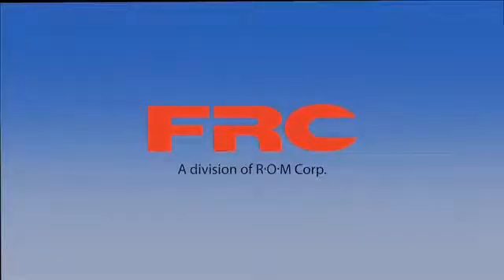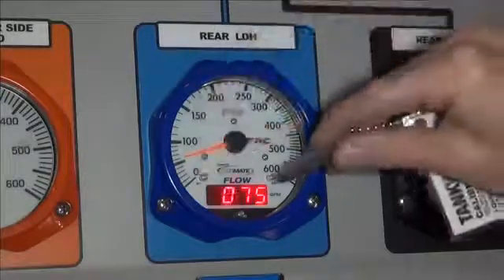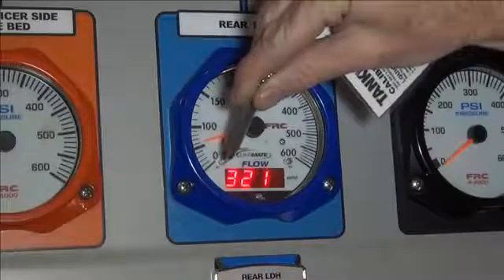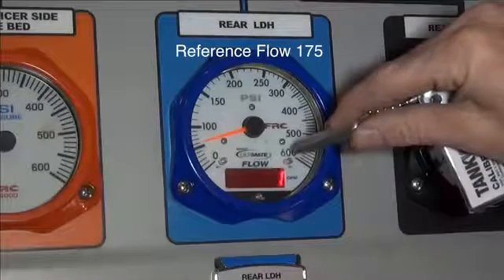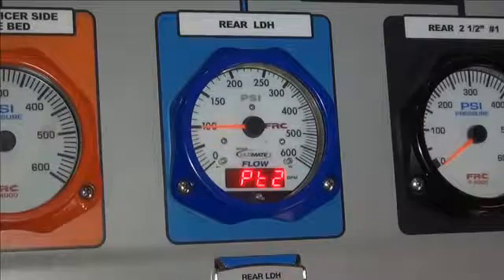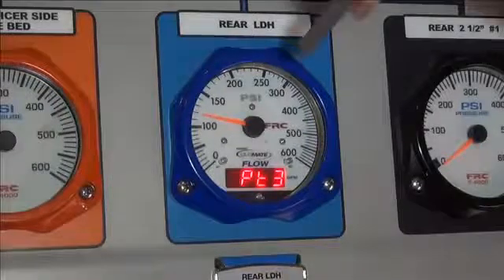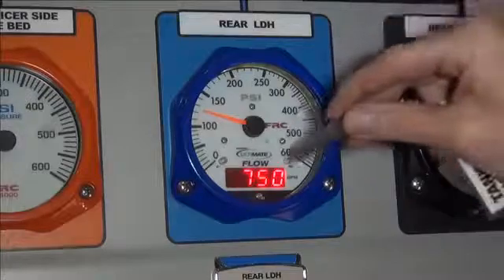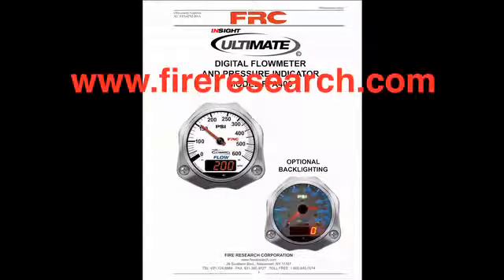Insight Ultimate Digital Flowmeter: Calibration (Multi Point)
This video shows the steps for conducting Multi Point calibration for the Insight Ultimate Digital Flowmeter.